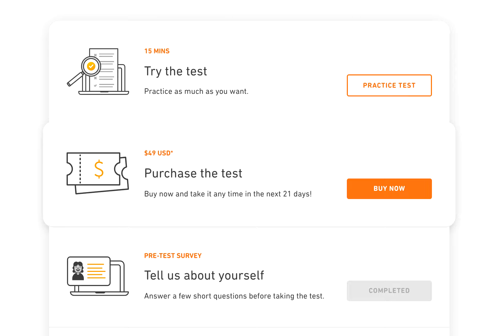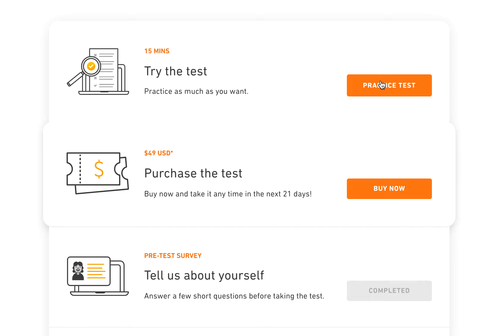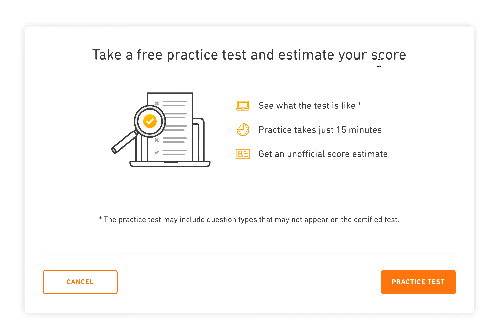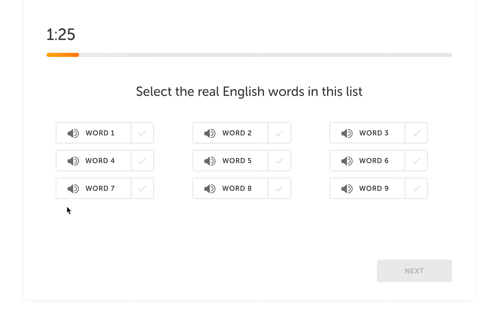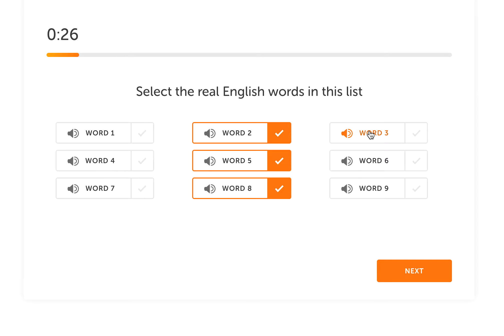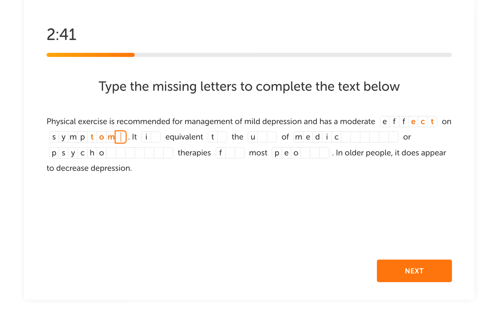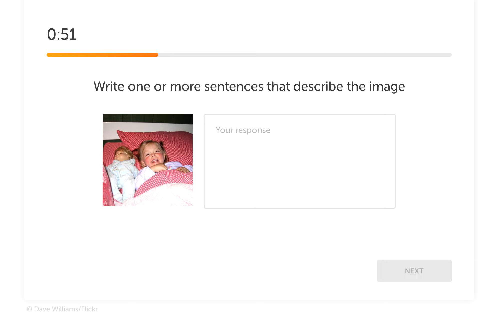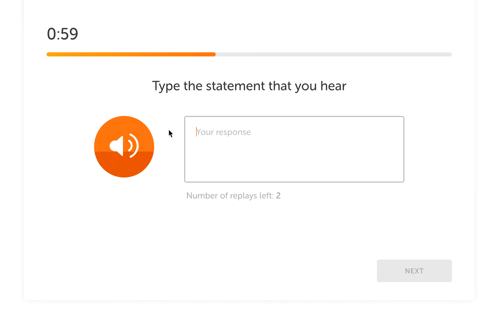125 in Duolingo English Test and I did not study at all. Tips on the Test. How to prepare for it?